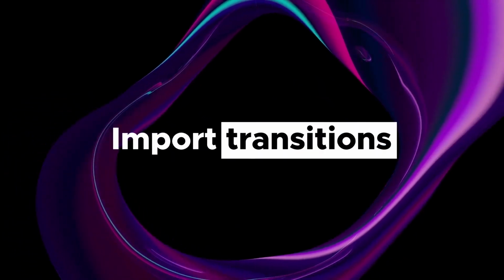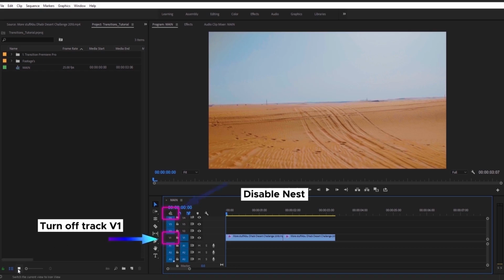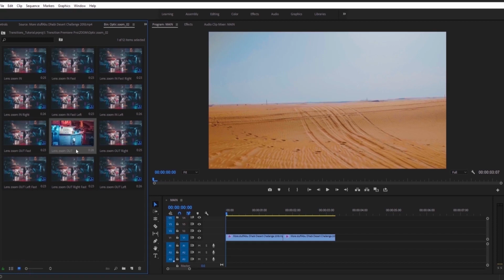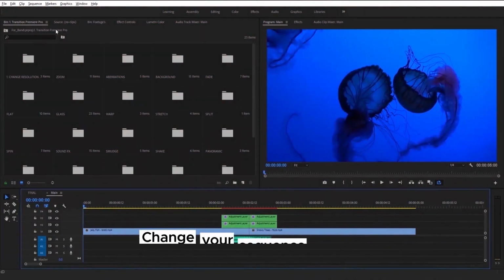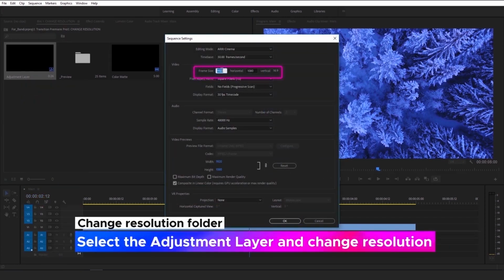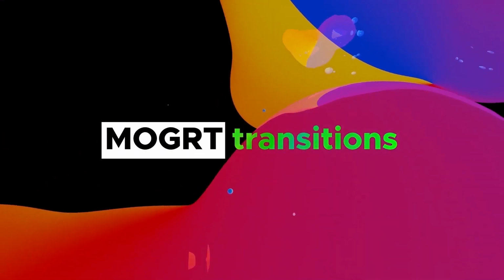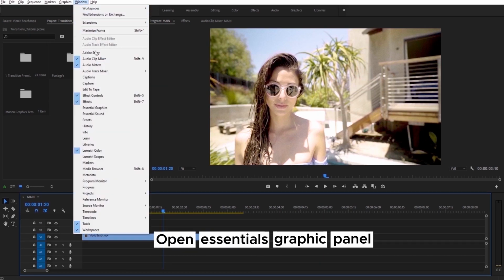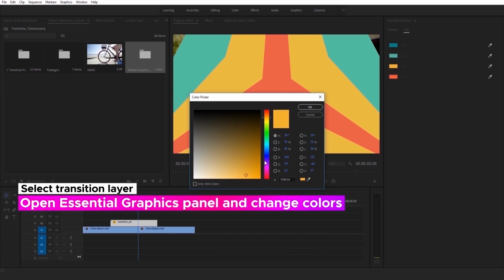Transitions by nitrozme - Free Download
Last Update 24 April 20
Created 9 November 18
Files Included Premiere Pro Project Files, Video Files, Image Files, Sound Effect Files
Software Version Premiere Pro CC
Resolution Resizable
File Size 3,99GB